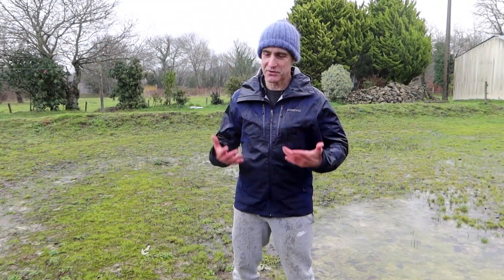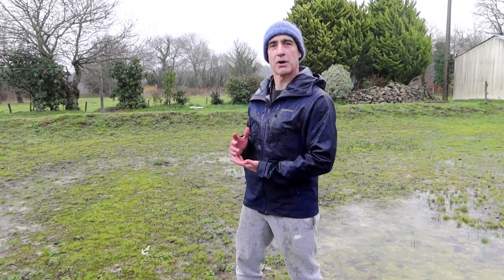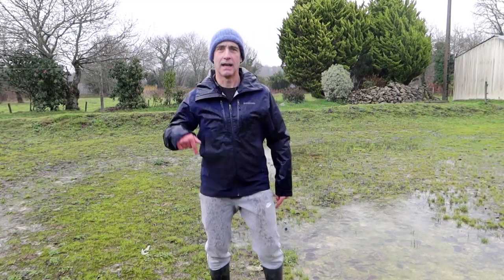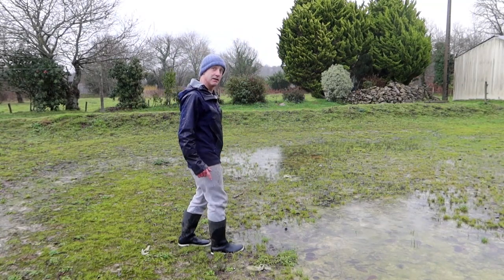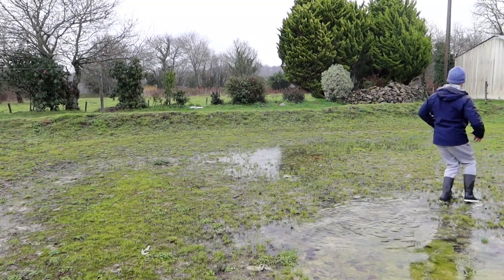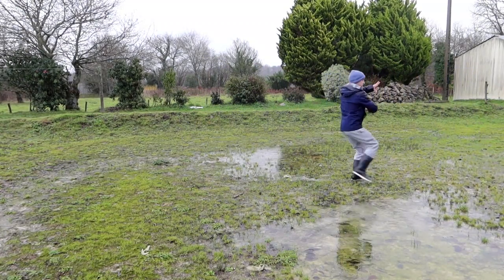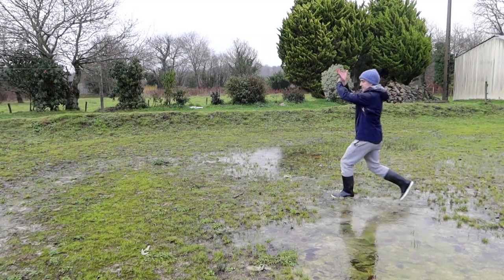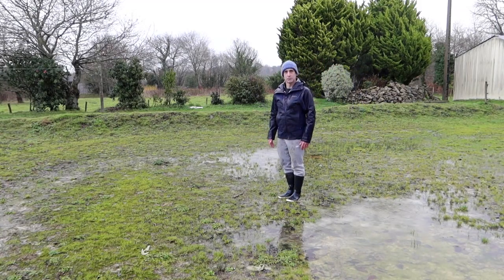Bagua uniforms - what to wear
This video goes with this article

and if you'd like a free Tai Chi course...